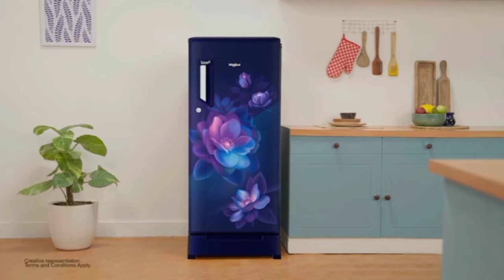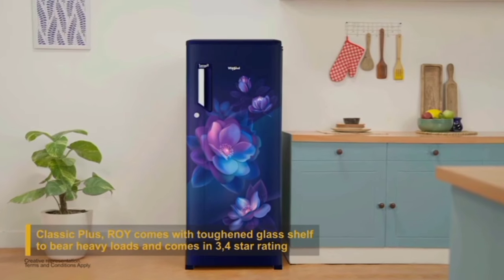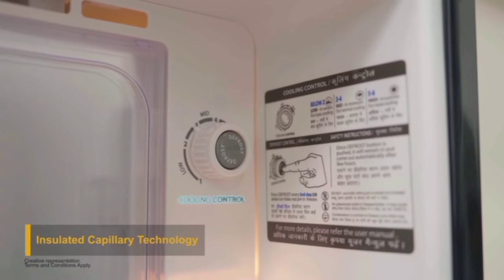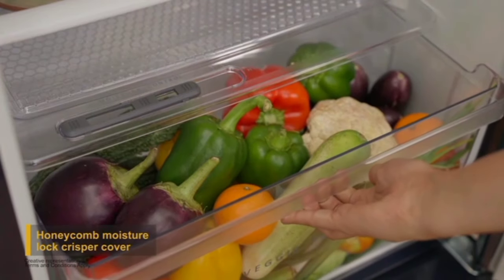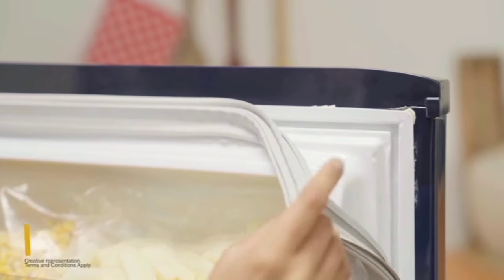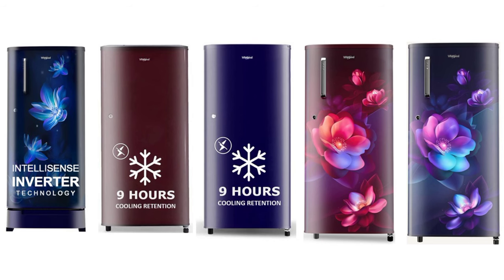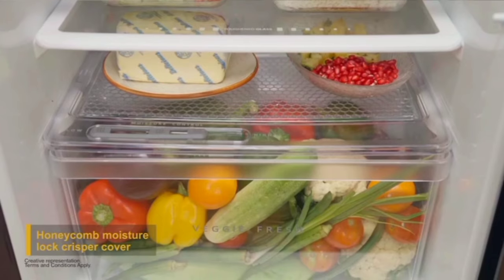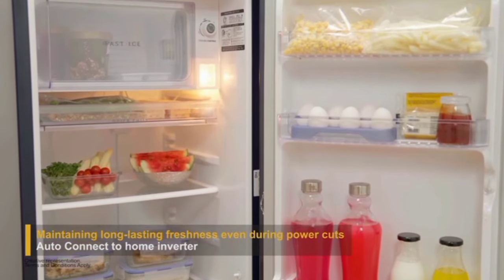தமிழ் Whirlpool 184 Ltr Refrigerator Direct-Cool Single door Fridge Review | 2 Star 3 / 4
184 L 2 Star

184 L 2 Star

184 L 2 Star

184 L 2 Star

184 Ltr 3 Star

184 Ltr 3 Star

Base Stand Model 👇
184L 4 Star

Model Numbers: 205 WDEROY 4SInv 3S 205 WDE PRM
Available Colours: SHERRY SAPPHIRE FLOWER RAIN-Z BLOOM

00:00 Introduction
00:05 whirlpool fridge tamil
00:17 capacity
00:23 inverter
00:35 features
01:29 performance
01:55 warranty
02:00 value for money
02:09 conclusion
02:20 price

Hi friends in this video contains a true full review of Whirlpool 184 L 2 Star Direct-Cool Single Door Refrigerator (205 WDE CLS 2S SAPPHIRE BLUE-Z Blue 2024 Model) in India Tamil. budget price range under 10000 to 15000

Capacity: 184L
Members: 3 to 5 Persons
Freezer storage: Large
Inverter: Intellisense Inverter Technology

Bottle count: 2L x 3 Jumbo 1L x 5
Cool pack: 9 hours

Highlight: Base stand drawer - Smart inverter
Compatibility - Stabilizer free operation - Door Lock facility - Anti Bacterial Gasket - Power saving mode

Additional Features: Easy Manual Defrosting - Large Vegetable crisper - quick chill zone - moisture lock - fast ice making
Convertible

Onsite Services: 1 Year warranty on Product - 10 Years on Compressor - with doorstep service. After the purchasing Brand's Technician will do unboxing install and shows the product demo at your home.

In online 4000+ Customers bought this model on amazon and Flipkart in past month. its an long time use and first quality product. company provides 24/7 good services for their customer all over India service Centre located. its and trusted no.1 refrigerator manufacturing company.

Seller: Sold by DAWNTECH ELECTRONICS PRIVATE LIMITED
Updated today: 20th September 2024
Honest all information explained in chrome tech channel official